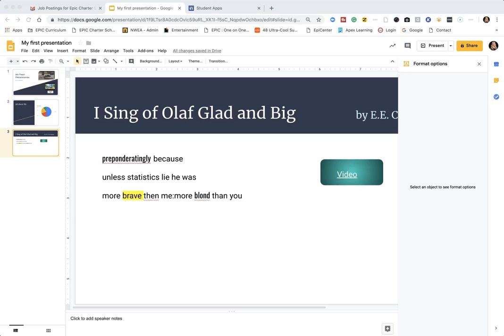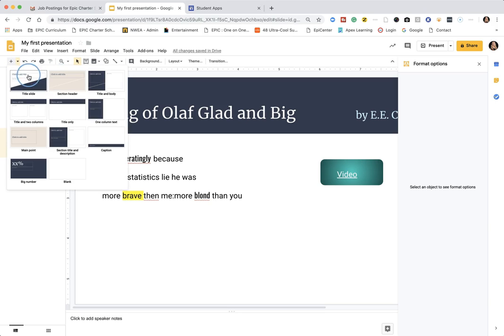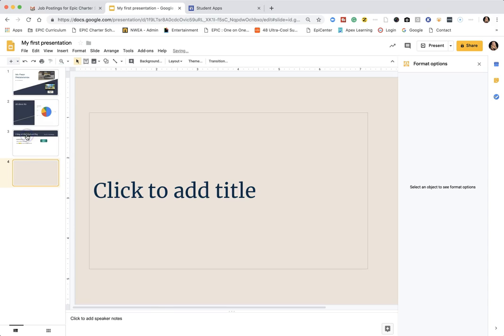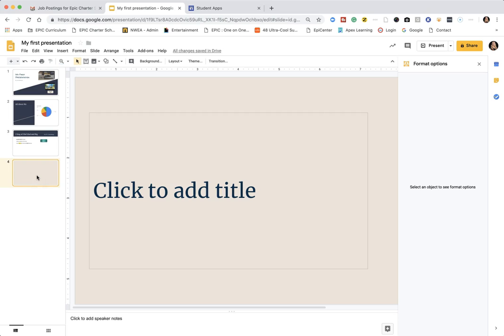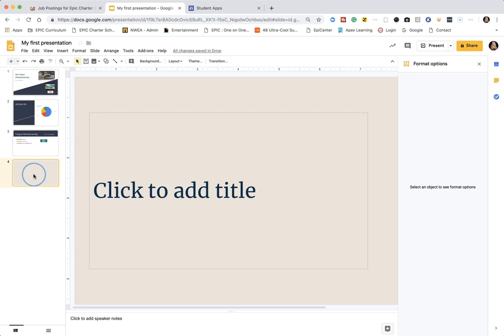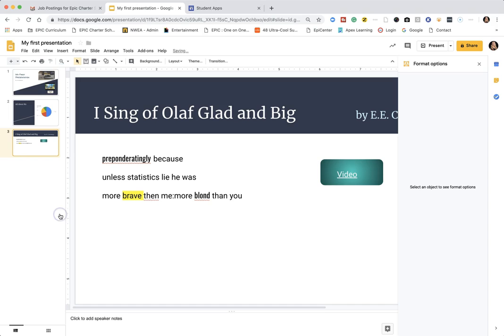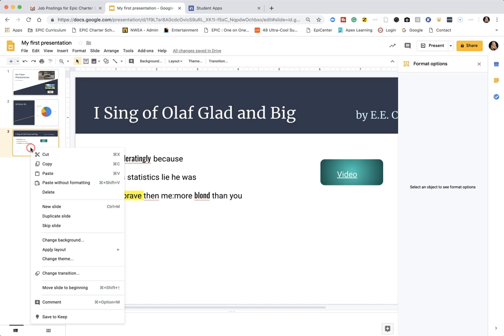Create and Arrange Slides